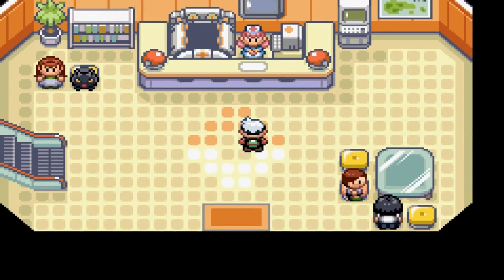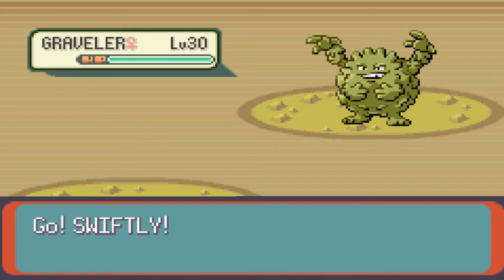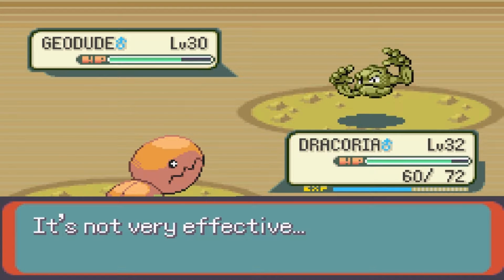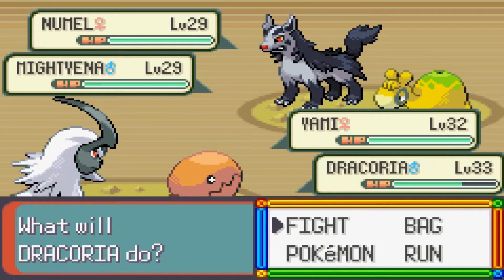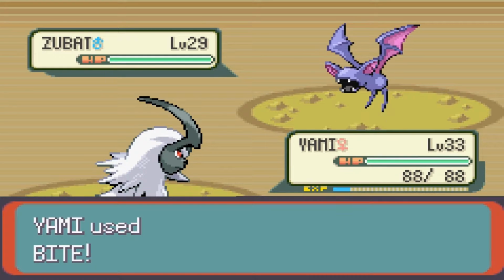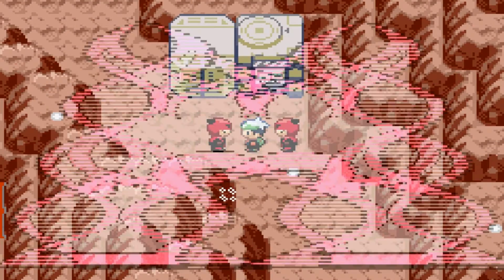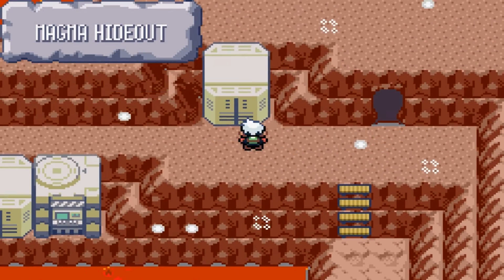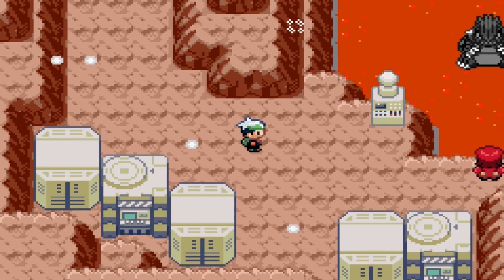Pokémon Emerald - Part 30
Going into the belly of the beast